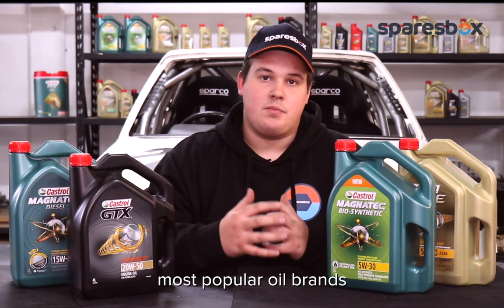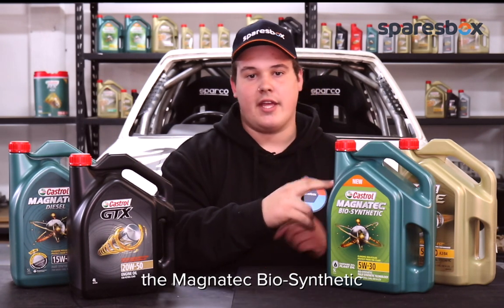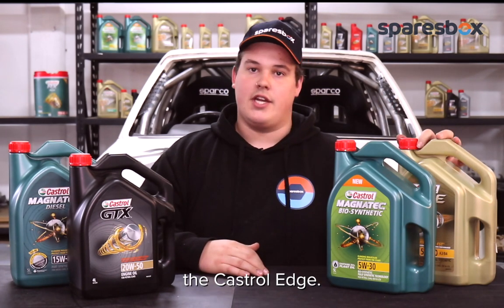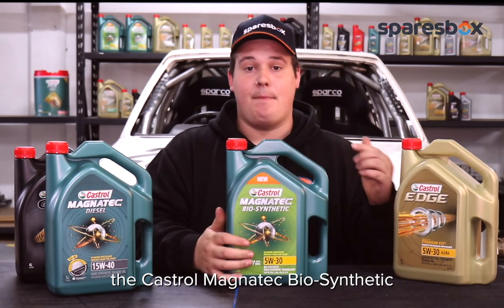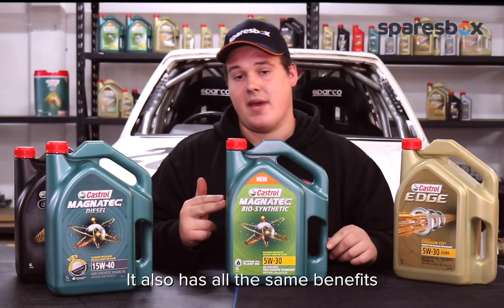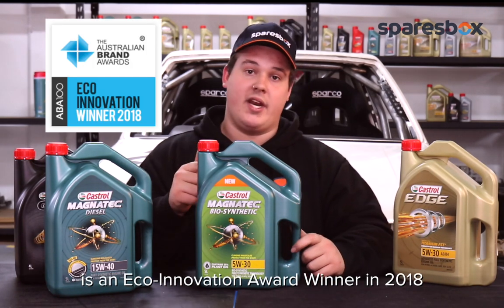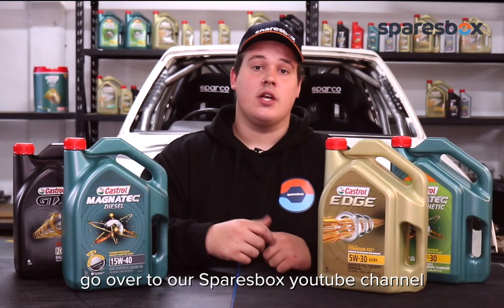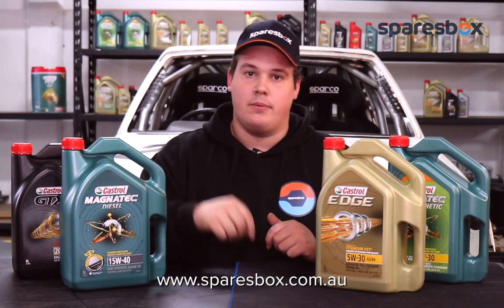Castrol Magnatec Bio Synthetic - Plant-Based Technology - Sparesbox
ABA100 Eco Innovation Winner 2018!

Until now there hasn't been an oil that could both harness the natural lubricating properties of plants, and give the high level of protection required by car engines.

Castrol's revolutionary Eco-Engineering technology combines Castrol MAGNATECâ€™s clinging molecules with 25% renewable plant-based oil while ensuring the same level of engine wear protection.

Pioneering with plants to give you instant protection from the moment you start.